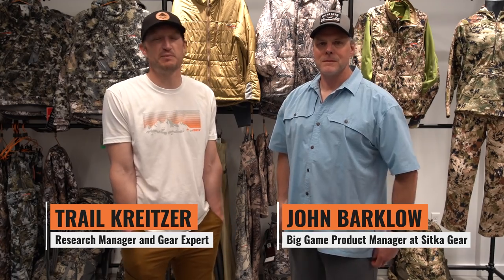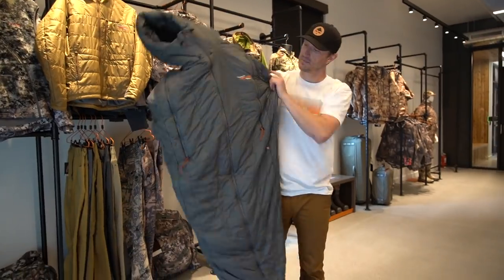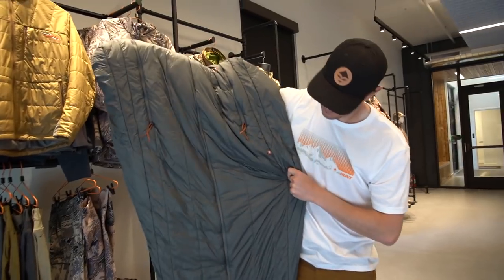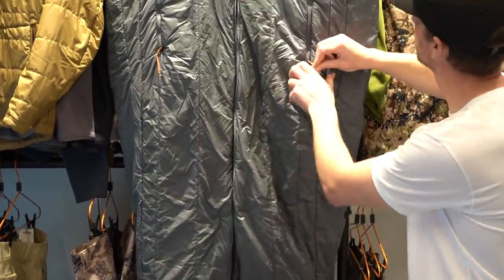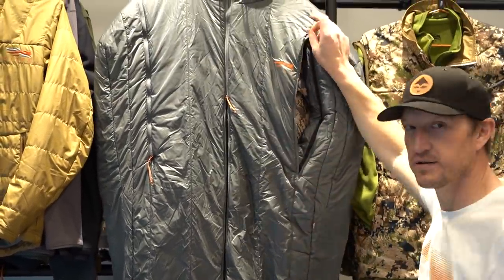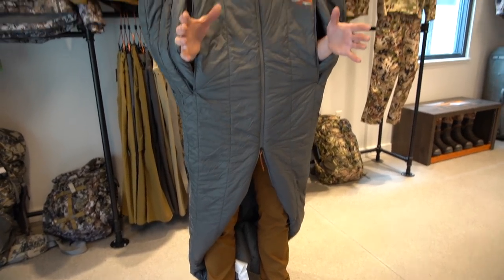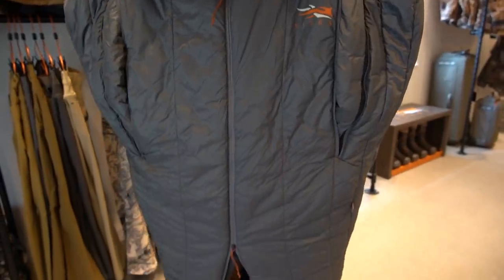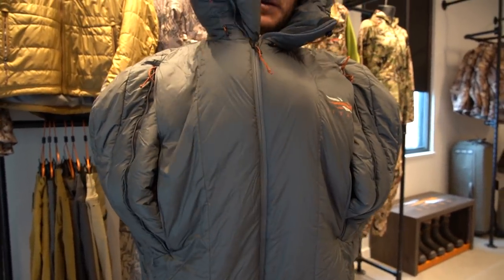Sitka Aerolite Sleeping Bag Breakdown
Here it is, the Sitka Aerolite Sleeping Bag breakdown with Trail Kreitzer and John Barklow.
In this video, Trail and John go over everything you need to know about the new Sitka Aerolite Sleep System.

Intro - 0:00 - 0:25
Sleeping Bag Features: 0:26 - 0:55
Product Background - 0:56 - 2:04
Product Features - 2:05 - 4:29
Closing - 4:30 - 6:22